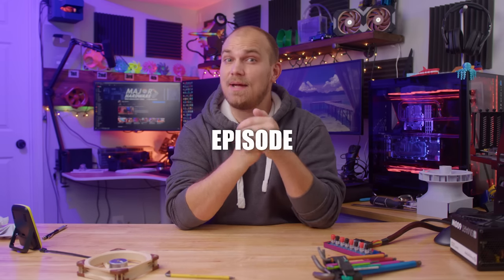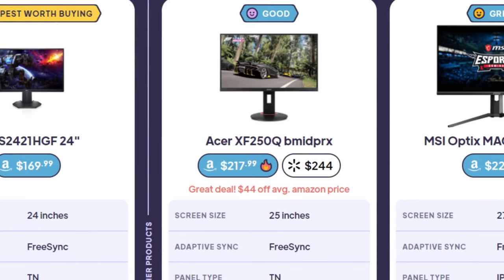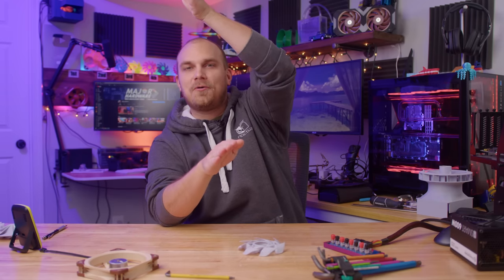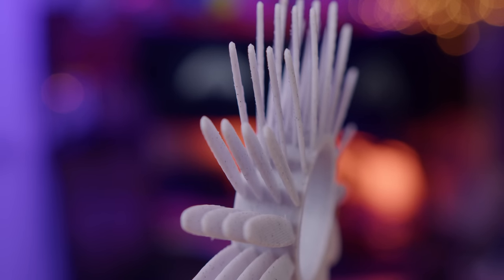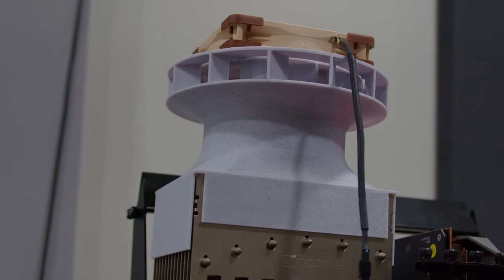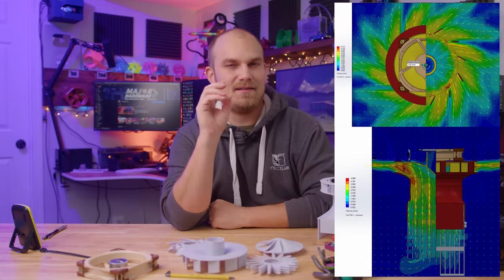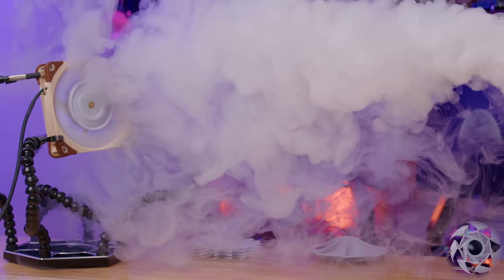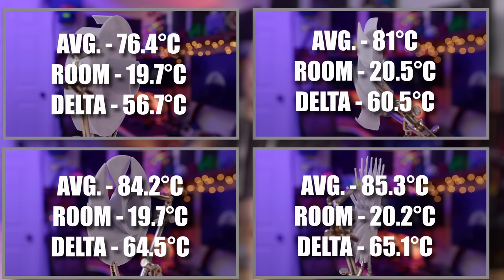TOWER of POWER | Fan Showdown S3E7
Size doesn’t always matter but sometimes it does, today on the Fan Showdown we see if this GIANT cooling tower fan size gives it an edge over the competition.

Submit your design (atlease .STL file)

Cameras used.
BlackMagic Pocket cinema 6k pro

Duramic PLA+